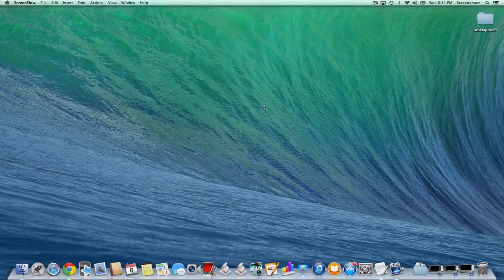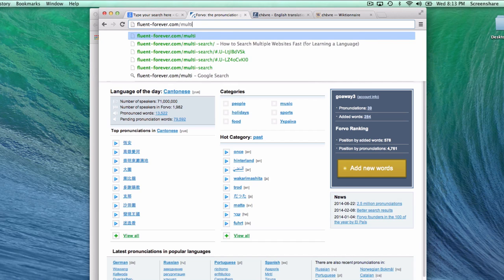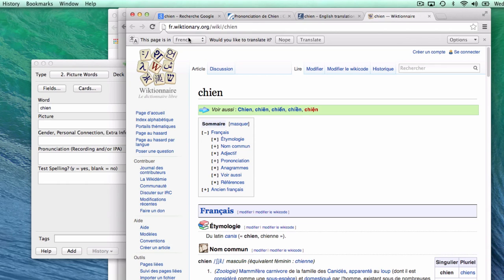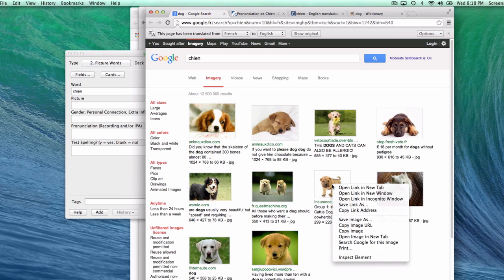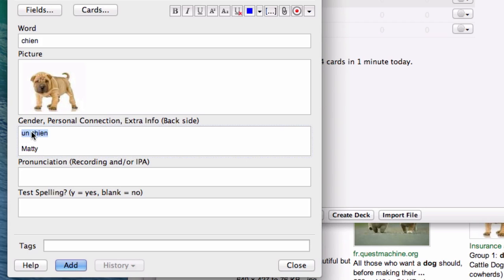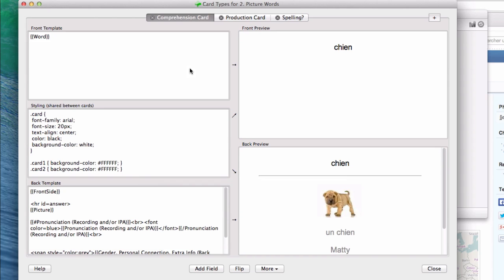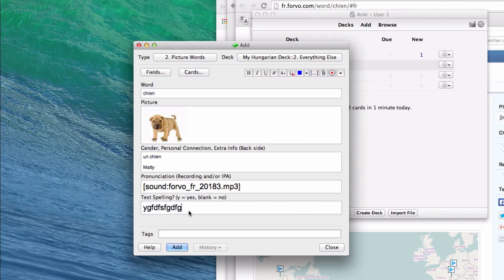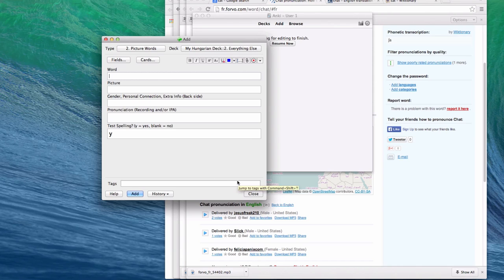Anki Tutorial 4 - How to learn simple words using Anki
In this tutorial, I explain how to learn simple words using my model deck in Anki.